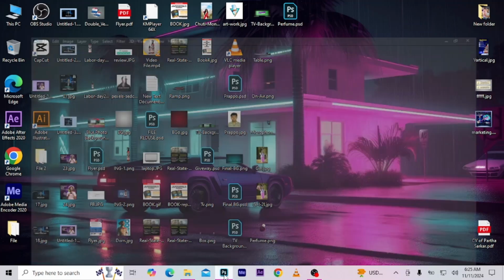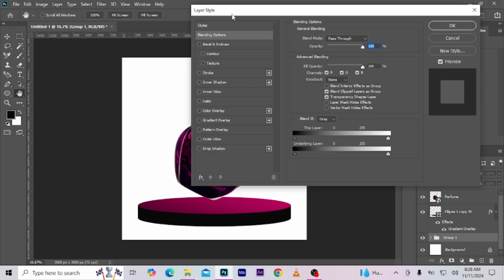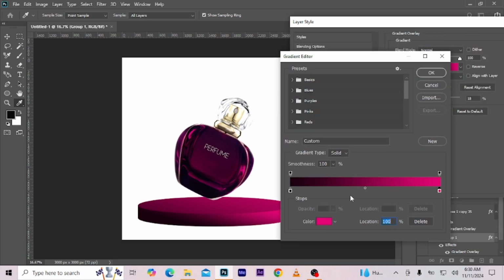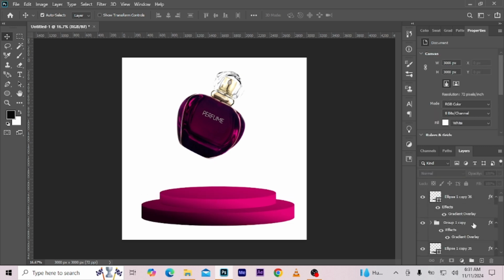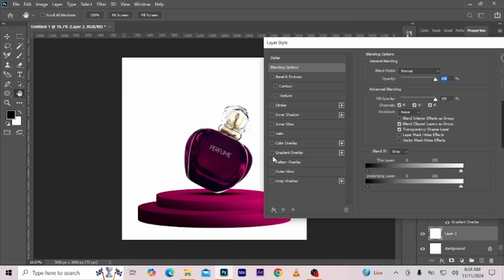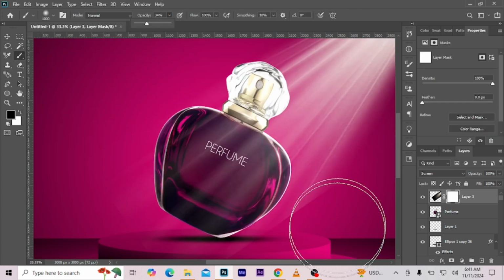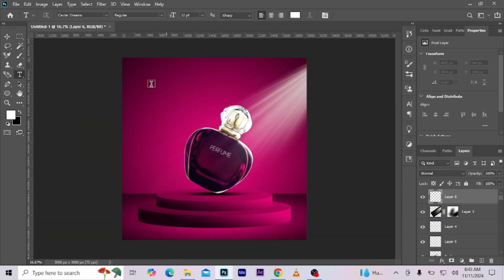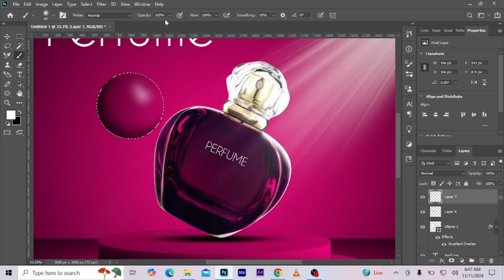Ads poster design in photoshop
in this video i'm going to show you how to design ads poster in photoshop .

An advertisement poster is a print promotional technique used by different companies and businesses. Elements on a poster can include a visual design, images, colors, and important information. Posters provide information intended to promote brand awareness or call attention to a specific product, company, or event